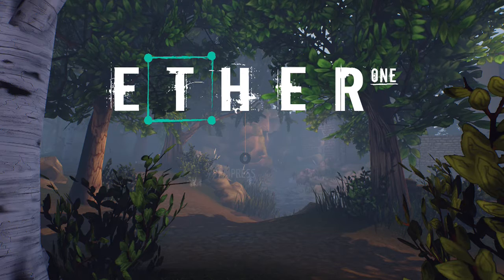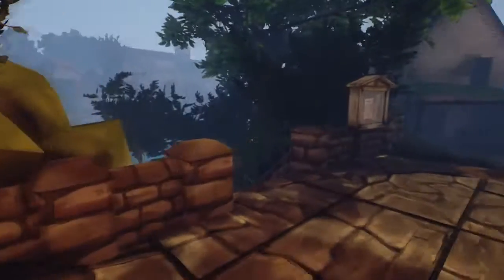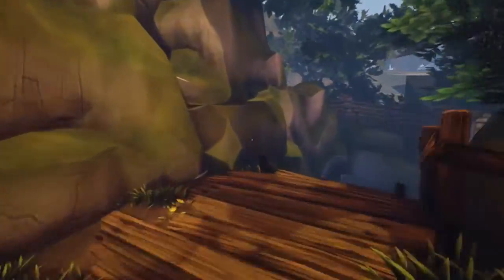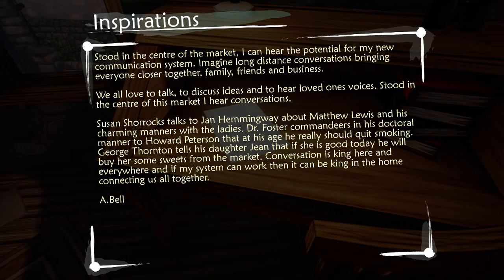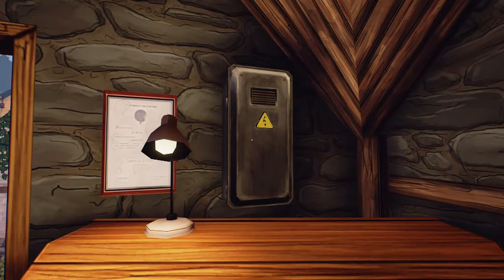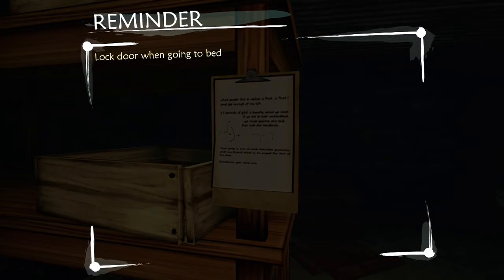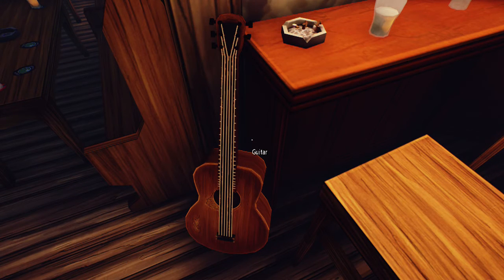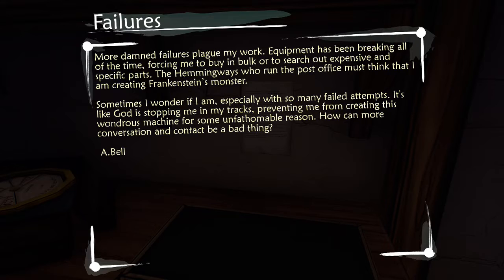Let's Play Ether One Part 4 Rings A Bell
Ah the inventor of the telephone.  If only he could see what his invention has become now...